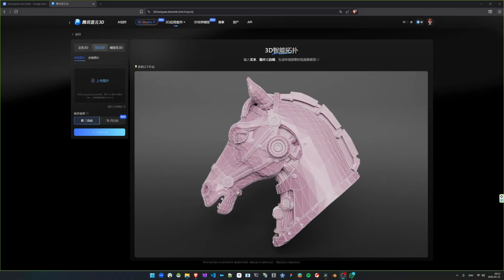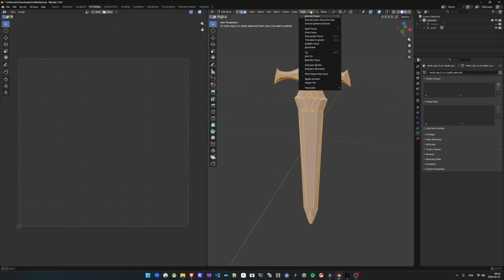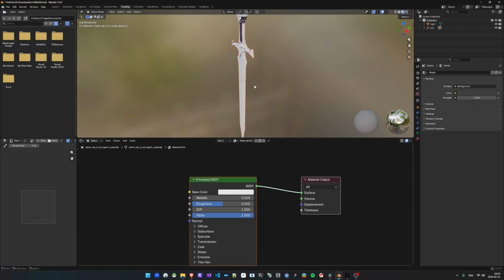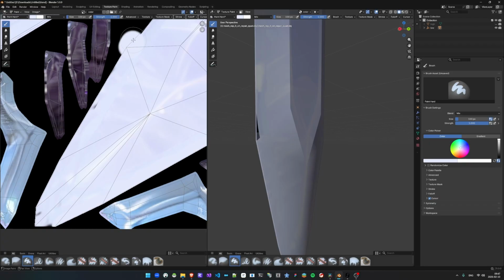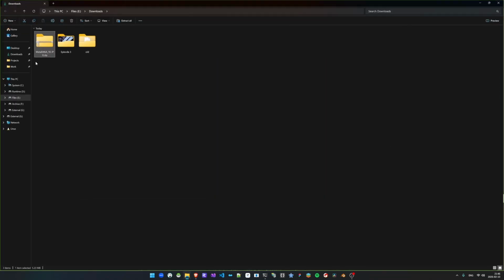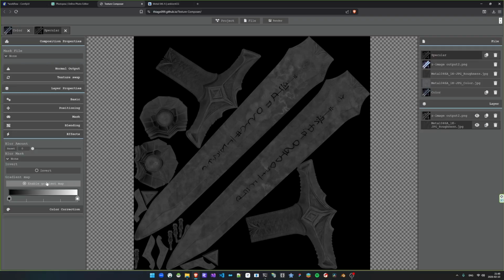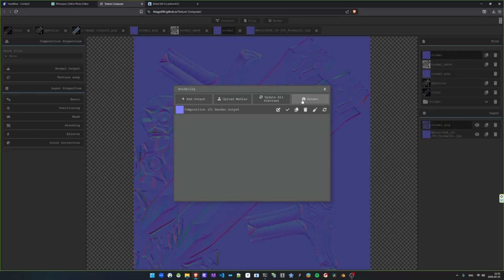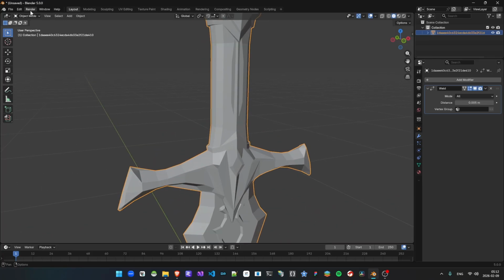Episode 3: How to improve topology and textures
Improve topology